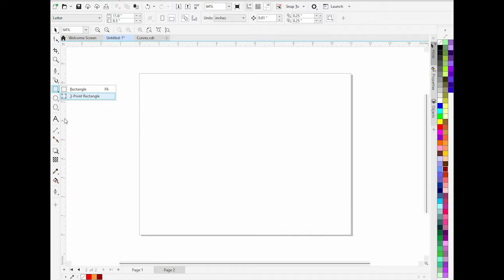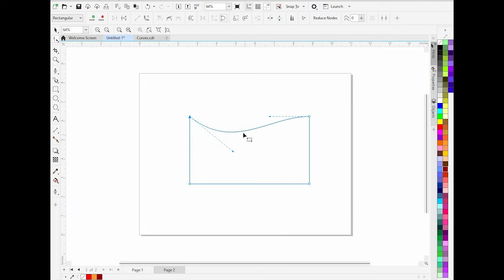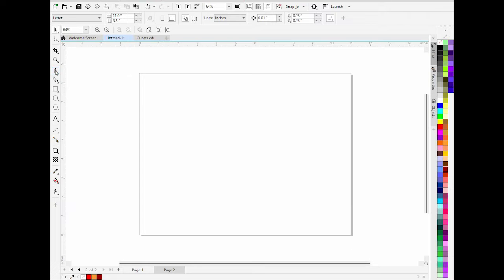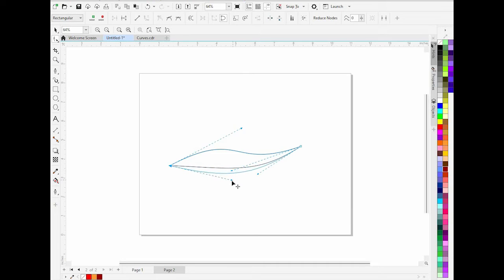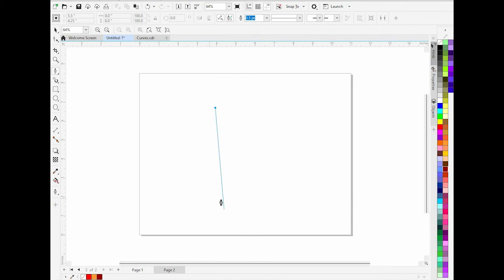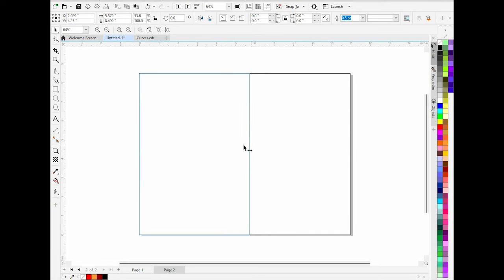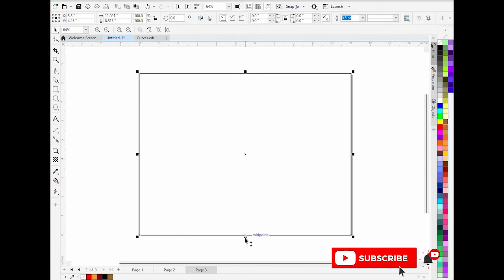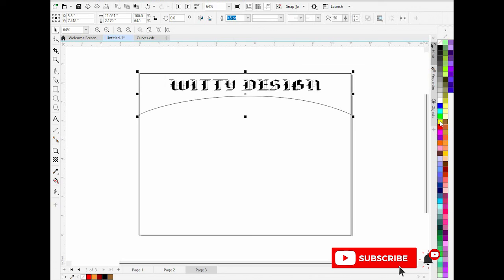Curves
This video teaches you how to create your own shapes using CorelDraw